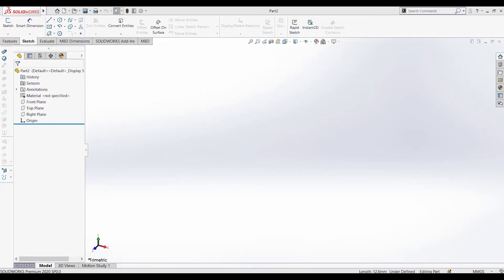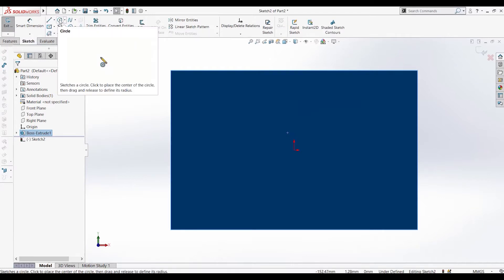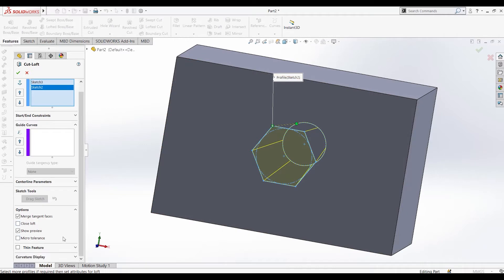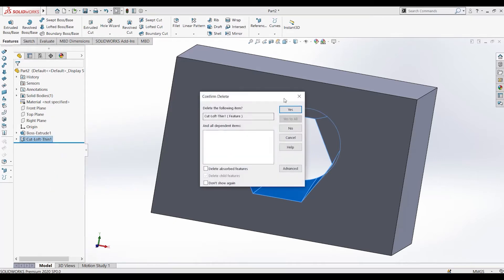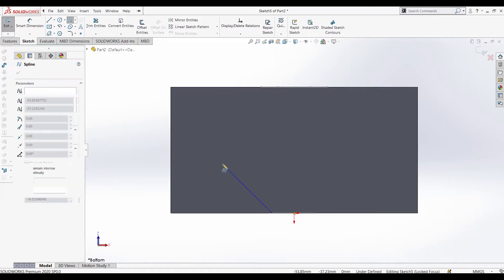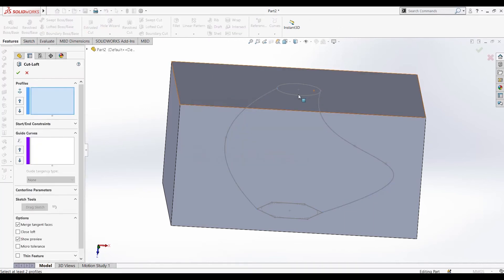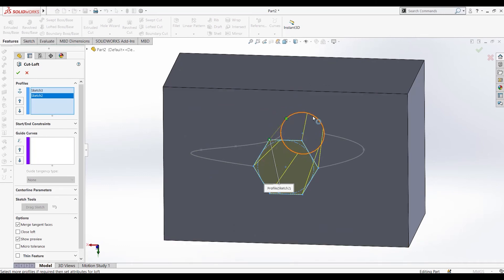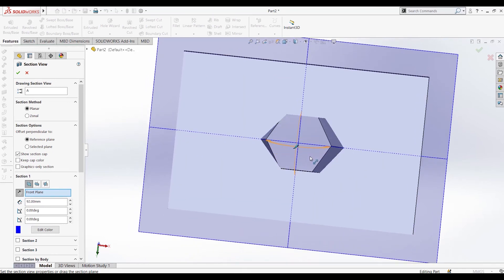Solidworks tutorial - Lofted Cut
This video is a tutorial on the lofted cut option available in solidworks and the various other options available inside the lofted cut option.